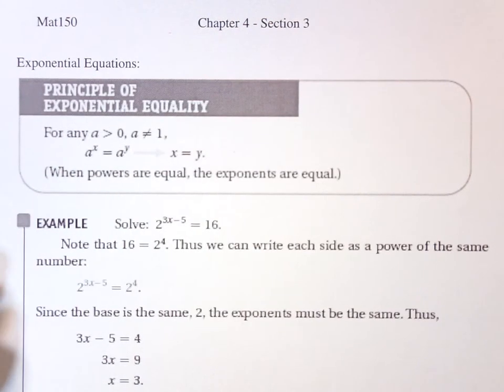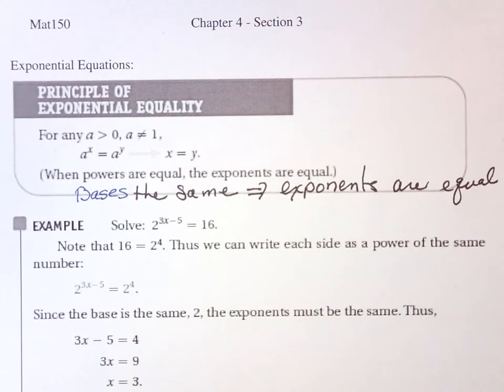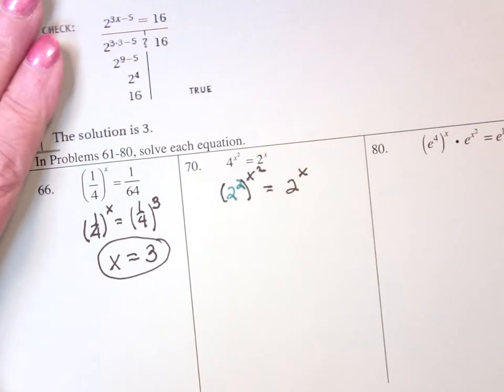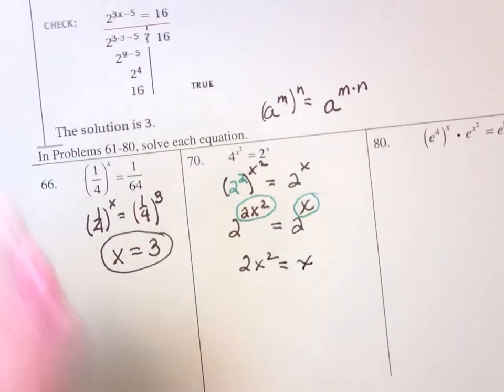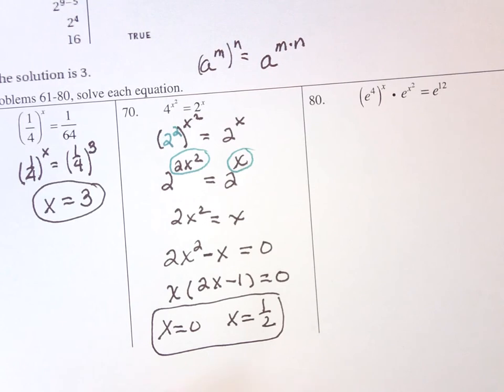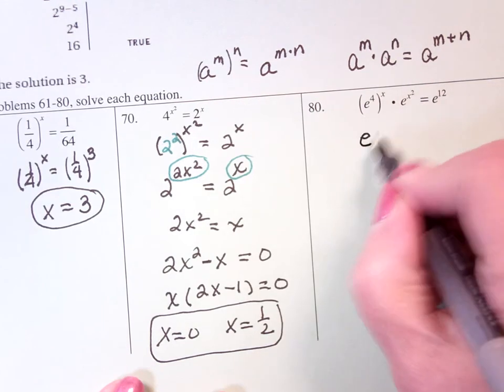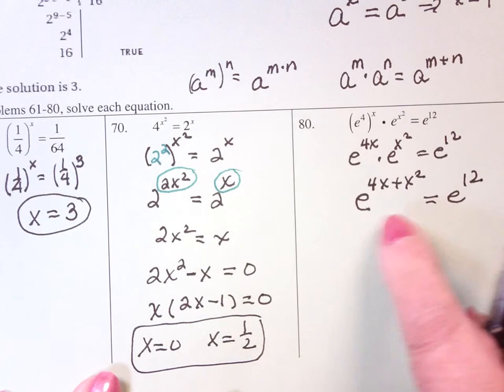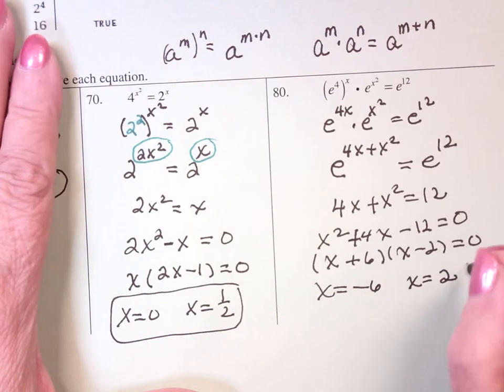150 4 3 page 14